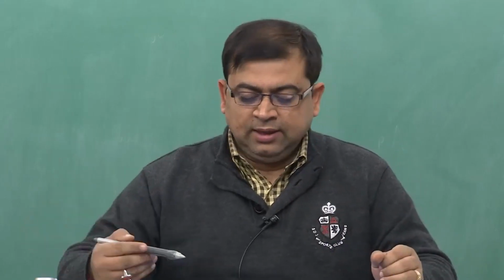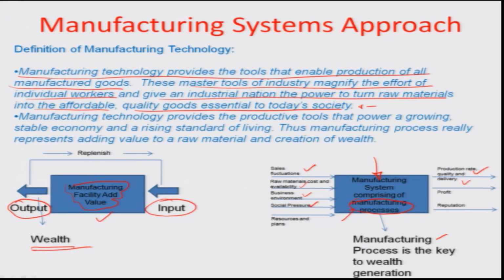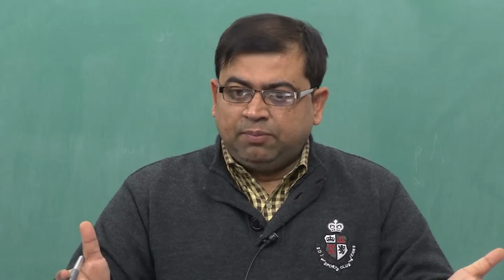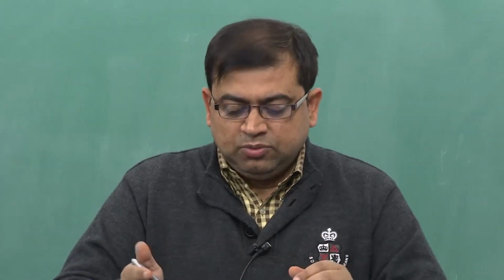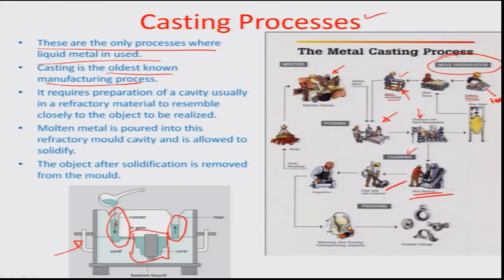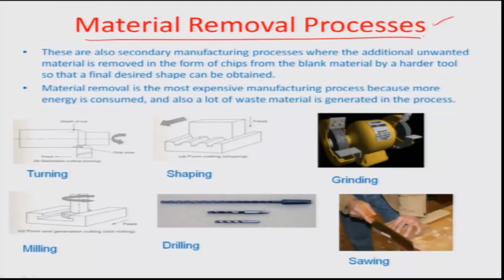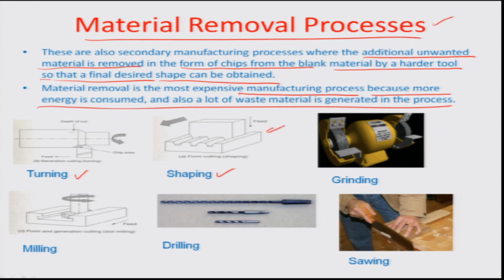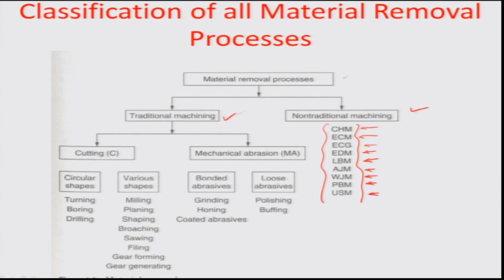Lec01: Introduction to Manufacturing Process Technology